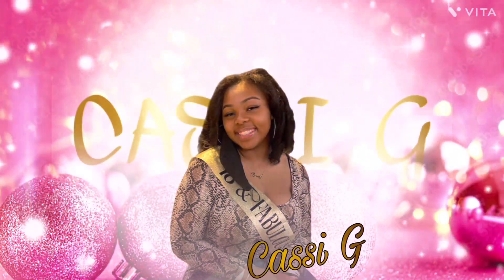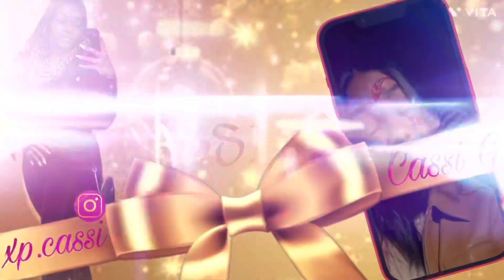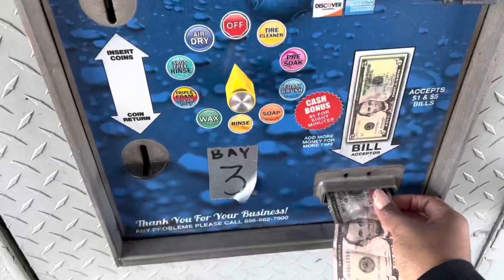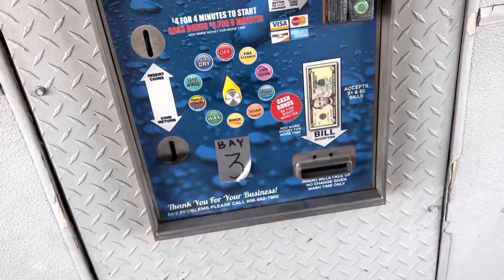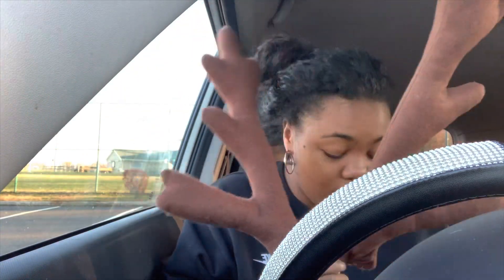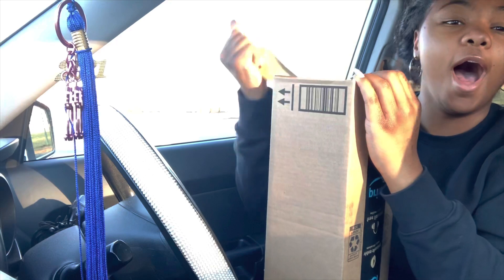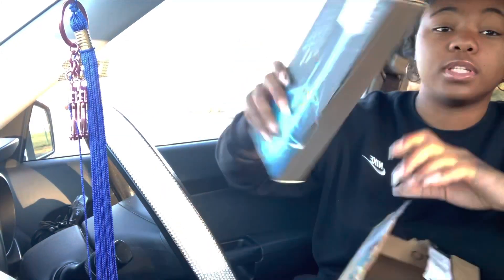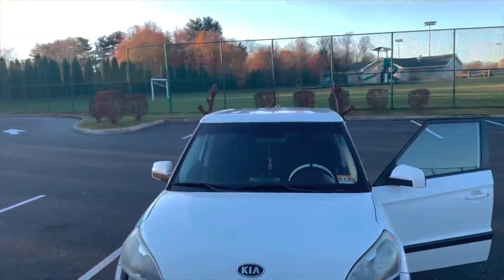CLEAN & DECORATE MY CAR FOR CHRISTMAS l Vlogmas Day 1